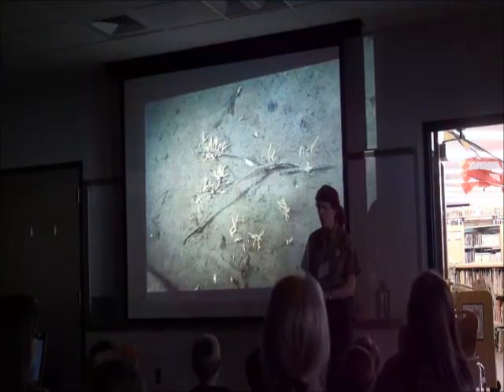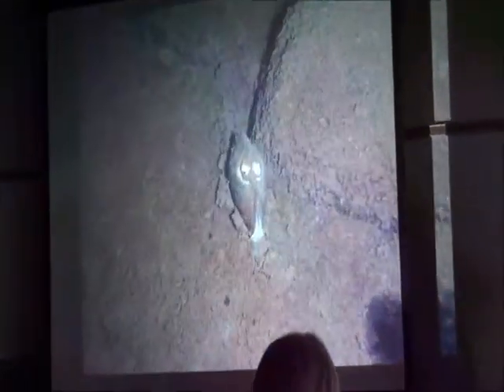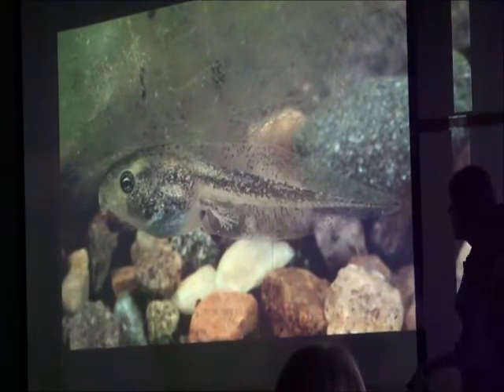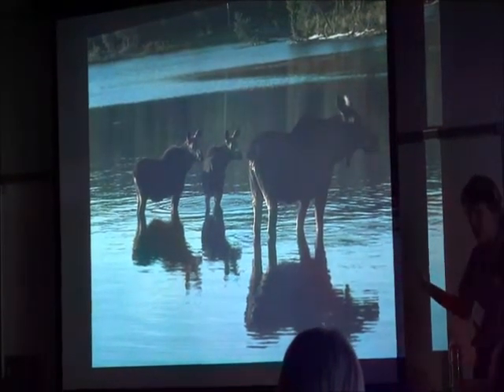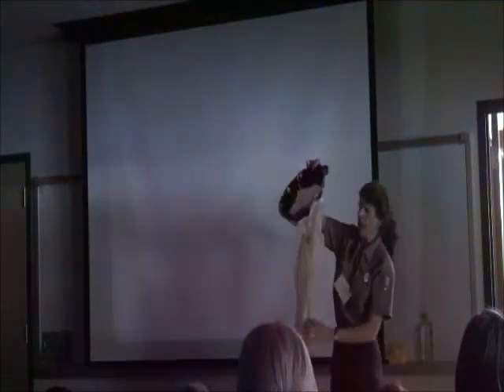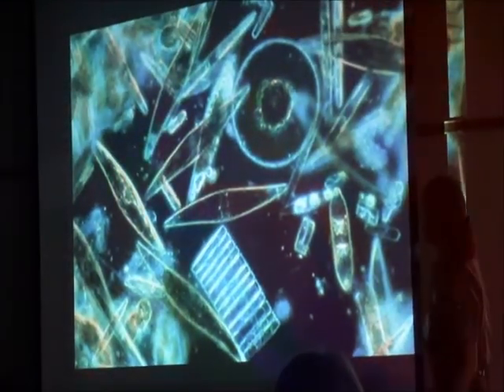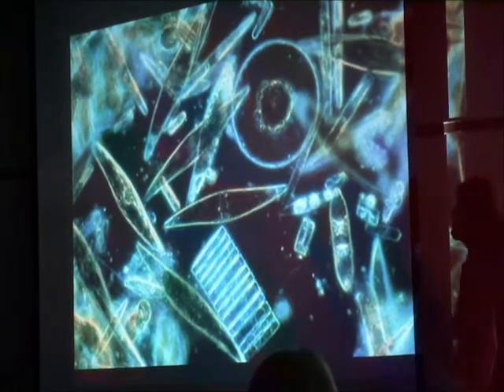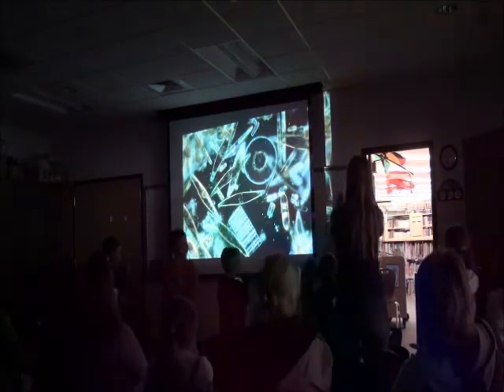phytoplankton_song.wmv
During her presentation at the Portage Lake District Library in Houghton, Mich., Isle Royale National Park Ranger Valerie Martin teaches children about habitat with an interactive game and leads them in a song about phytoplankton.